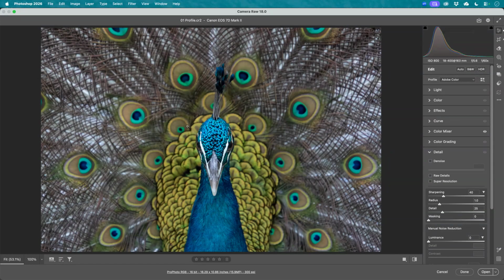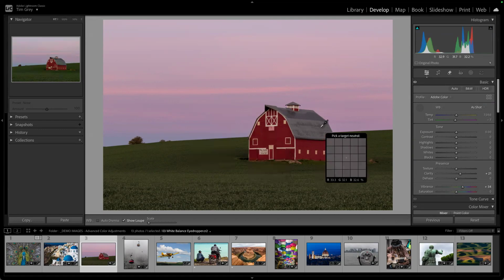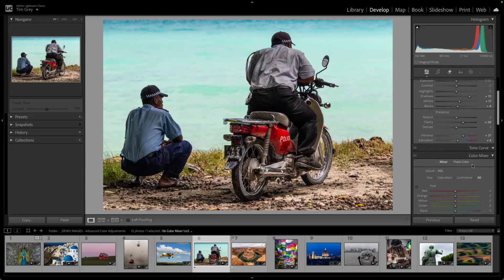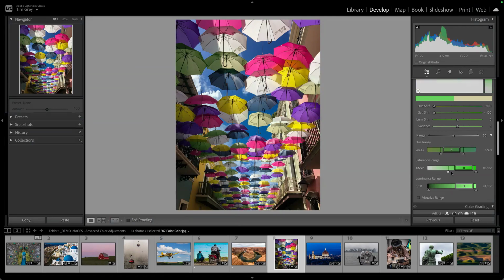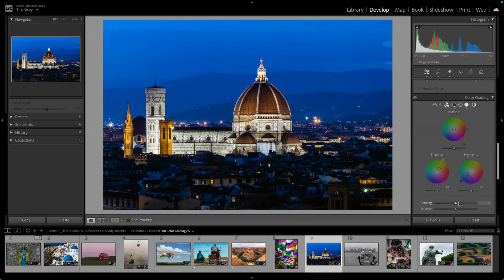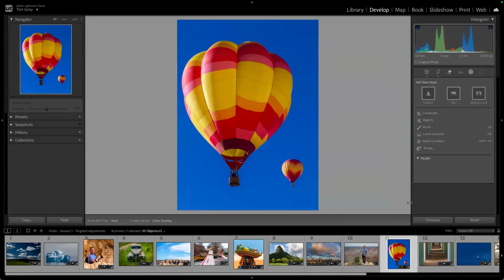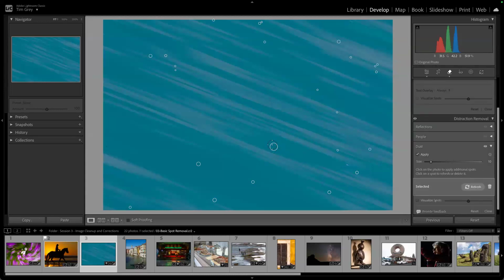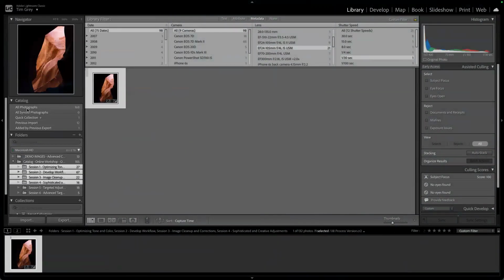LPS Zoom Education Meeing Nov. 10, 2025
Presentation on Color management in Lightroom/Camera Raw/PS by Tim Grey